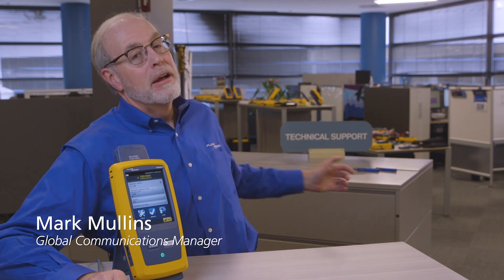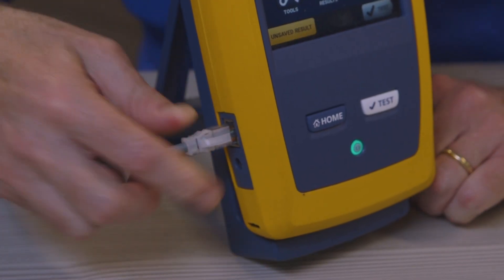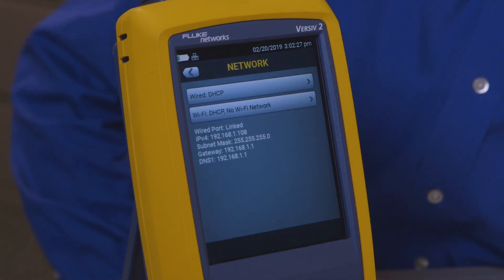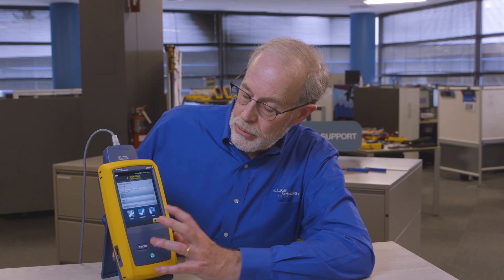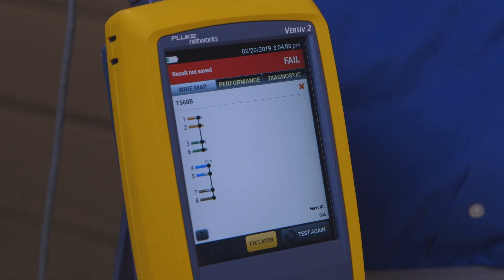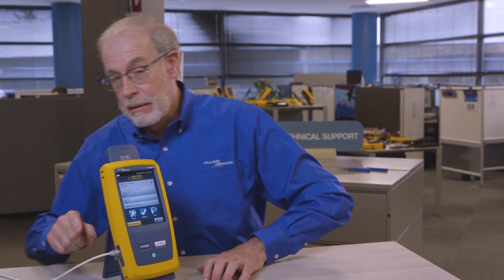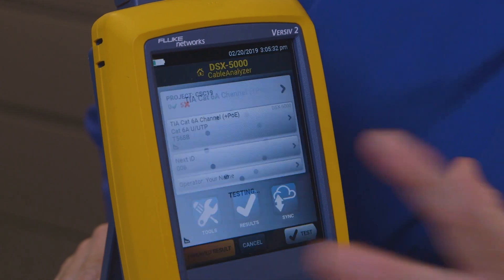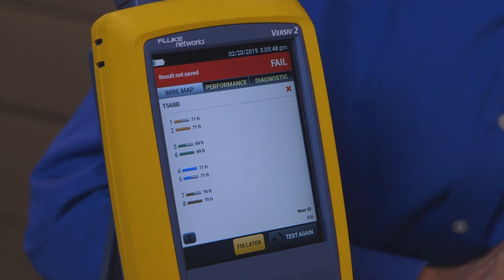Testing Live Network Drops with the DSX CableAnalyzer by Fluke Networks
Not sure if a drop is connected to a live network or which network?  You can find out with the DSX CableAnalyzer.  And if it’s not connected, it will tell you why.  See how in this short tutorial.